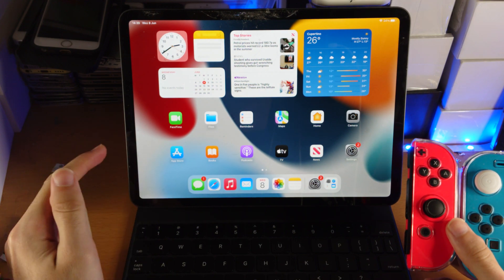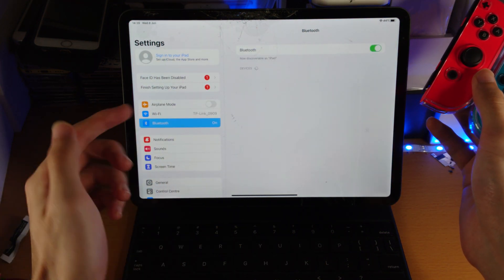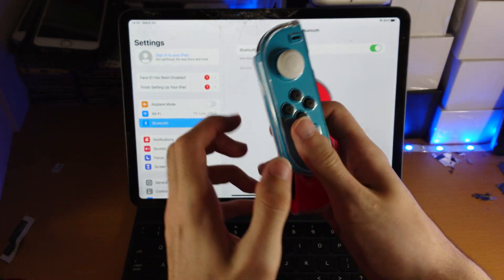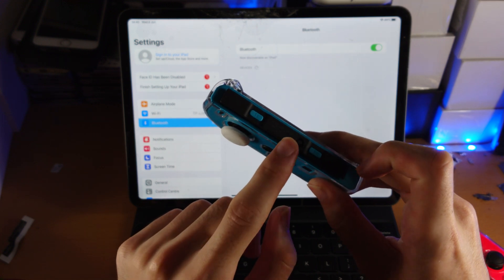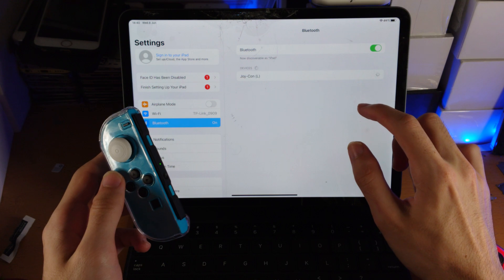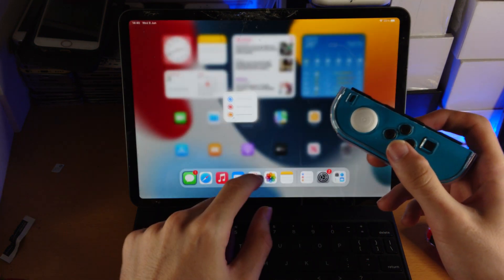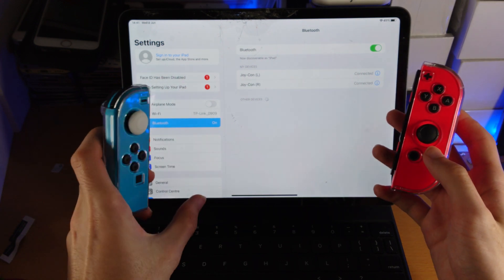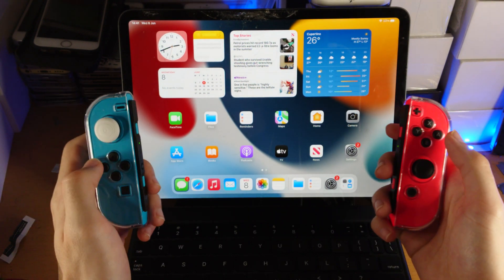How To Connect JoyCons to iPad! [1 Joy Con or 2 JoyCons] [iPadOS 16]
How to connect JoyCons to iPad | easily connect a joy con to iPad or both JoyCons to iPad! Do you own an iPad and want to connect your JoyCons controller? If so, this video is for you! I will teach you how to connect JoyCons to iPad in this tutorial. Keep in mind if you only have one JoyCon to pair to iPad, you can connect that 1 JoyCon and still enjoy full functionality. If you have both JoyCons and want to connect them both to iPad, Apple can recognise this and allow both JoyCons to act as one Nintendo Controller for playing games!